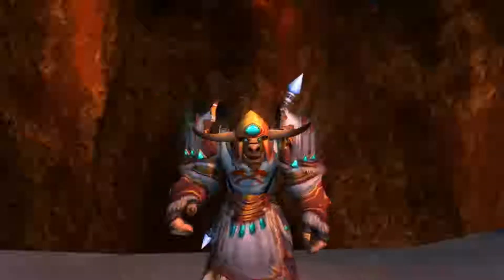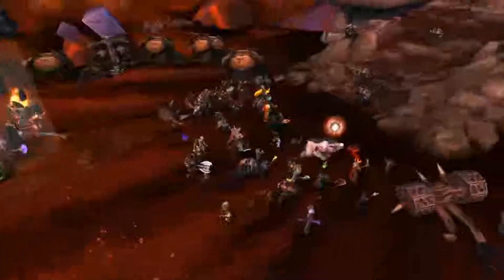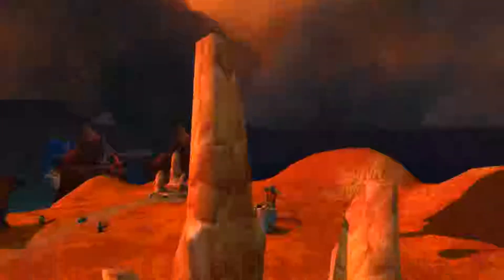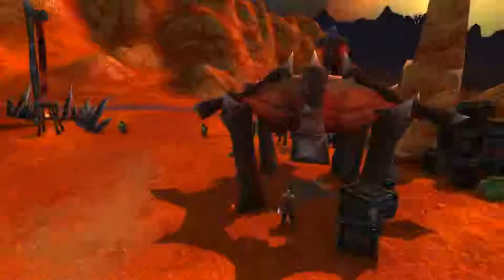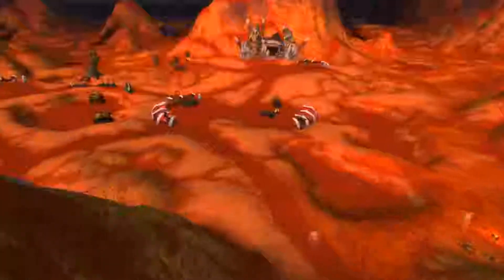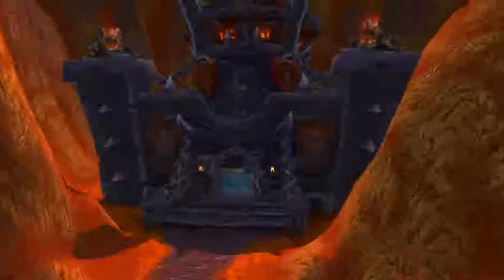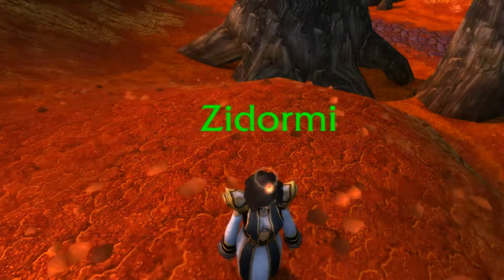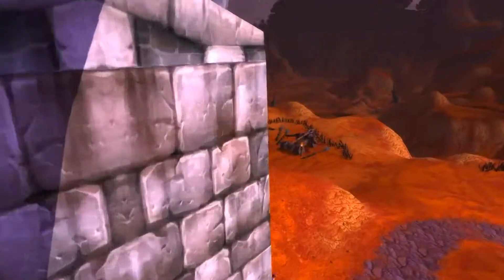WoW Blasted Lands Before and After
This is what Warlords of Draenor Blasted Lands looks like right now and if you switch to the Cataclysm Blasted Lands that what looks like before Draenor expansion came out. Also if you go into the Dark portal or Draenor portal they will both take you to warspear so its glitch right now.